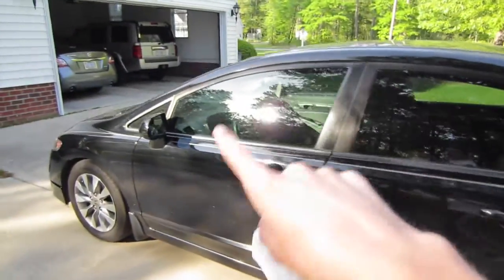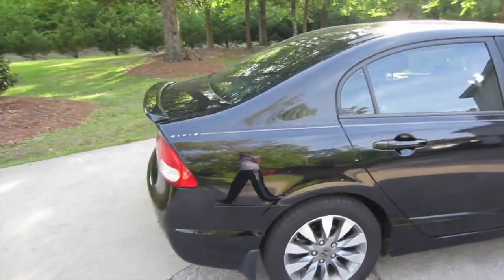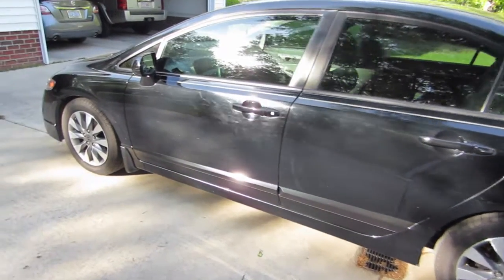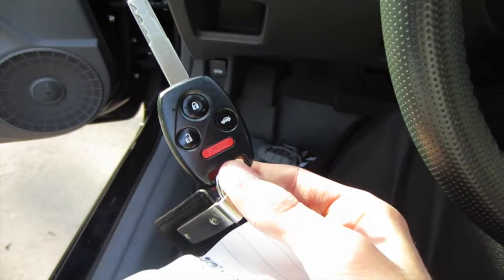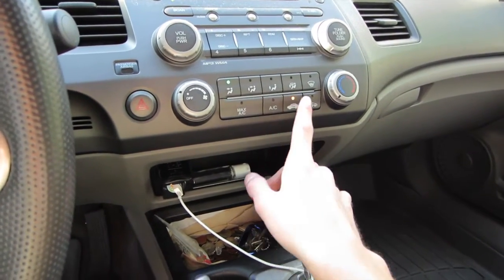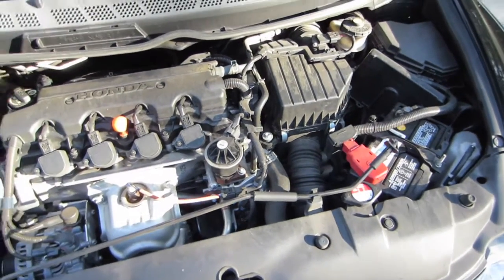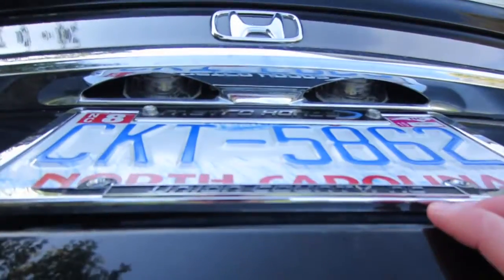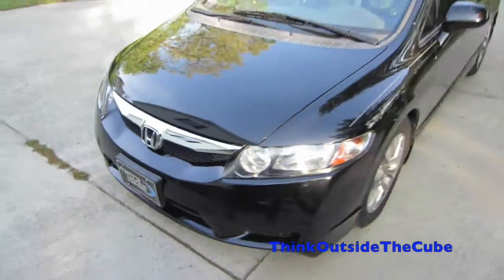2009 Honda Civic EX-L | Spring Updates 8,000 miles & 8 Months